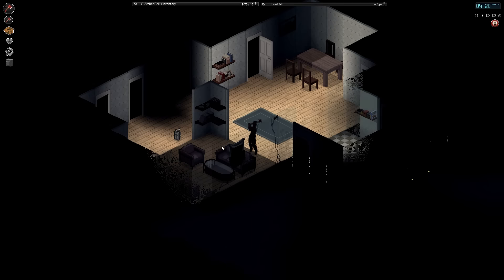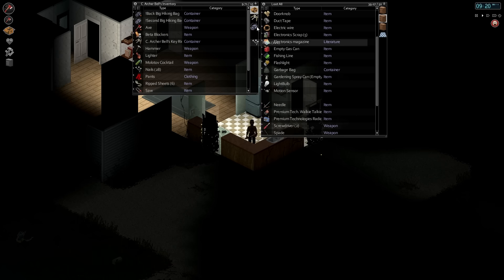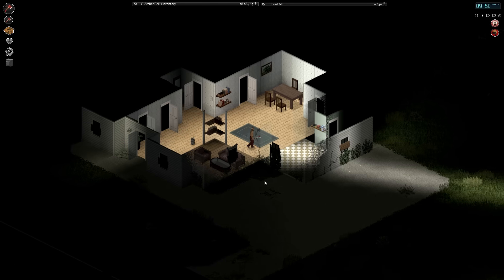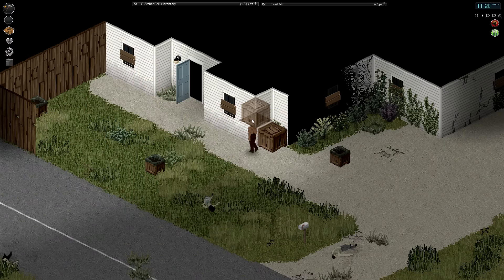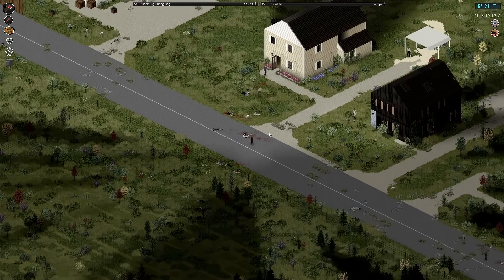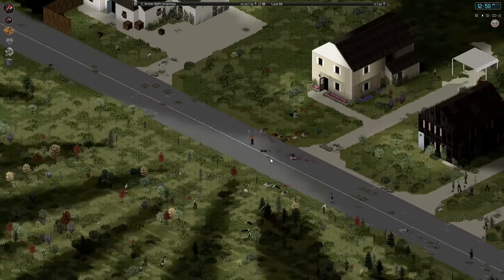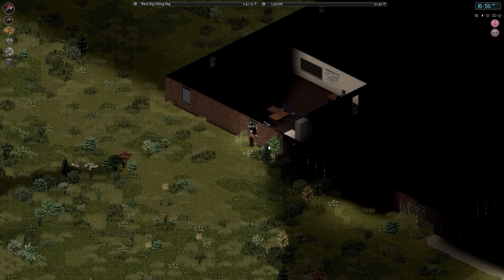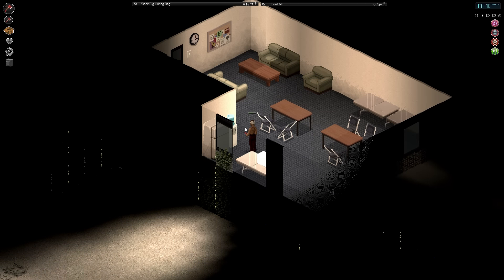Project Zomboid Build 33 | Ep 19 | Chopper | Let's Play!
Let's play Project Zomboid Build 33!  Project Zomboid has been updated for Build 33 featuring new traits, 3D sound system, randomized building states, and much more.  Project Zomboid is a isometric zombie survival game. It attempts to capture the feeling of actually surviving in a world taken over by zombies. It is currently in Build 33 of the Alpha and is constantly changing and expanding.

New Features In Build 33 Include:

FMOD: New sound engine!
   Tons of new sounds and ambient! (fridge buzz, water drip, birds...)
   New random music algorythm: some weird music will start at night to give a creepy ambient!
   Proper 3D sound!
   Added an ambient volume slider in the option.

New randomized buildings:
   Some buildings will now be burnt, looted or already barricaded.
   Some will have specific professions loots
   Made world more alive, some windows/inside door will be open.

New main menu!
   Allowing to custom your difficulty settings easier.
   You can choose a difficulty for the world/zombie and then for your starter/character. (need more balancing)
   Choose from "The First Day" to "6 Months After the Apocalypse" (hard early game), and don't forget our hardcore Survival (hard late game!)
   Then select if your character will start with some bonuses, such as items or xp multiplier!

Radio/TV from Turbo and Will! (I'm sure they'll write more here soon ;))

Also from Turbo: moveable furnitures!

New trait: herbalist
   With this trait you can find medicinal herbs by foraging.
   They'll help you fixing your broken bones, your stomach disease, etc.
   Some will require to be transformed in poultice with a mortar and a pilon!

Few more stuff including bug fixing (such as crafting UI crash...), more info there tomorrow as I'm finishing another build... :P

Balanced zombies grouping a bit, start game should be way more easier (no zombies thumping at your door when you spawn, less zombies around you, etc...)